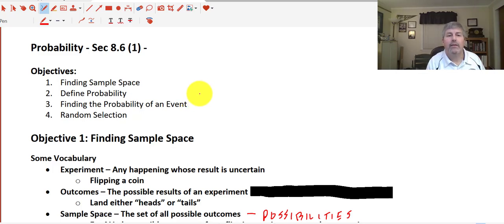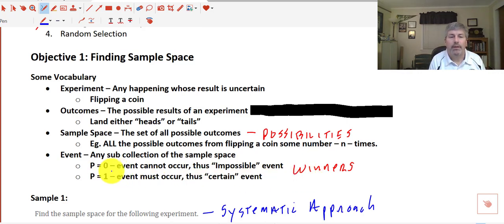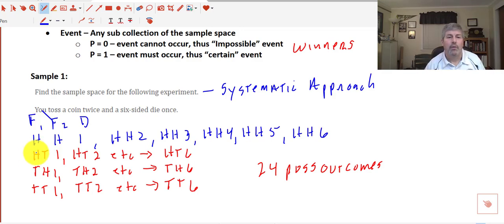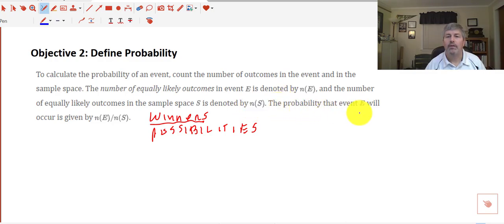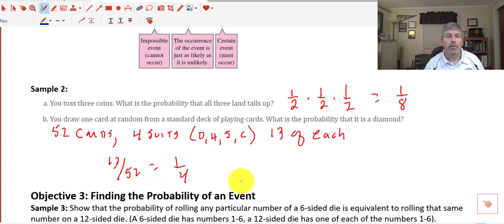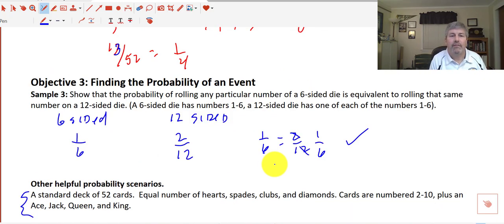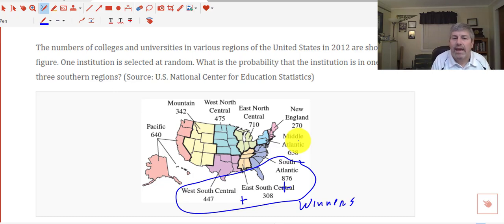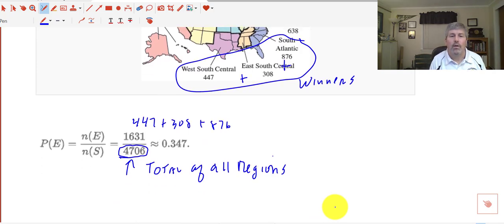Sec 8.6 (1) - Introduction to Probability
Precalculus - introduction to probability